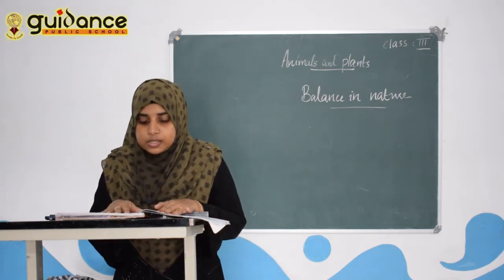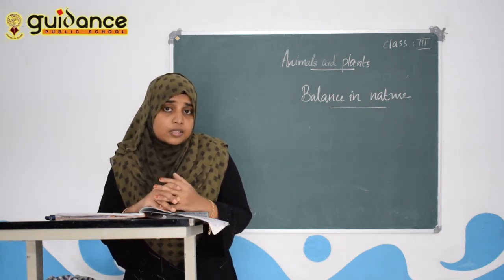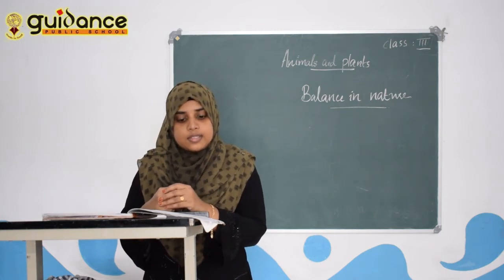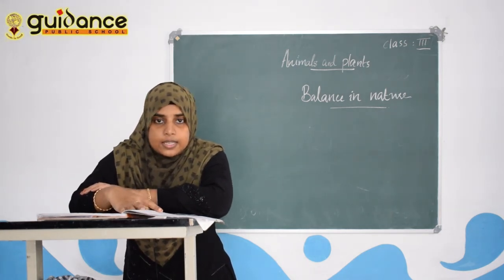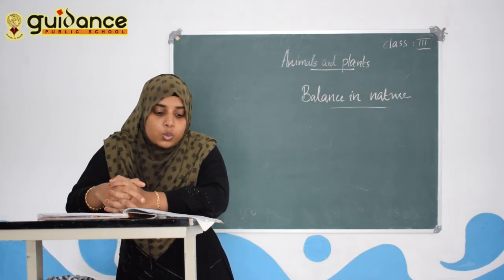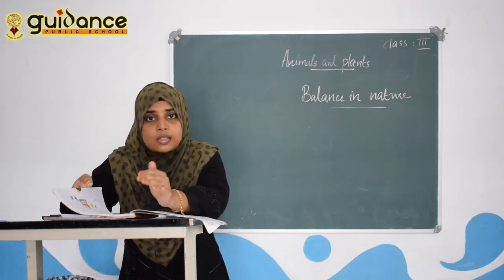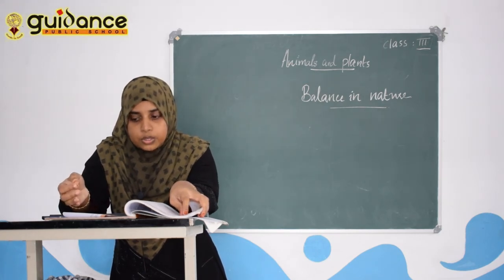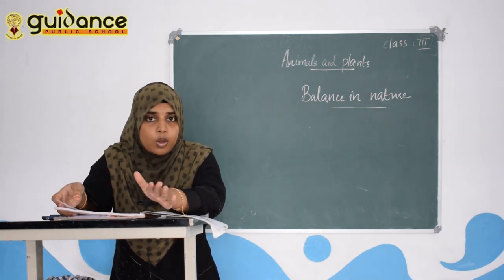3rd Class CBSE, Science Part-7, Safeera Teacher, Guidance Public School Poonjar-Erattupetta